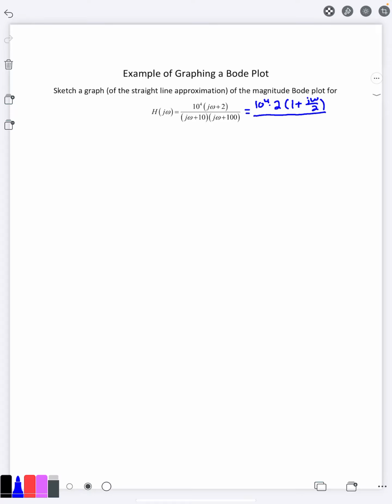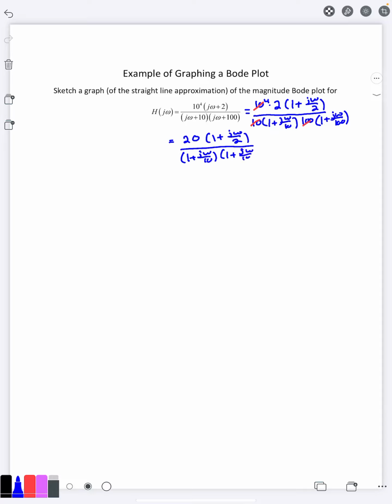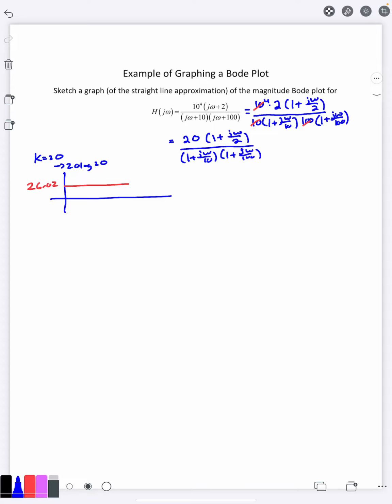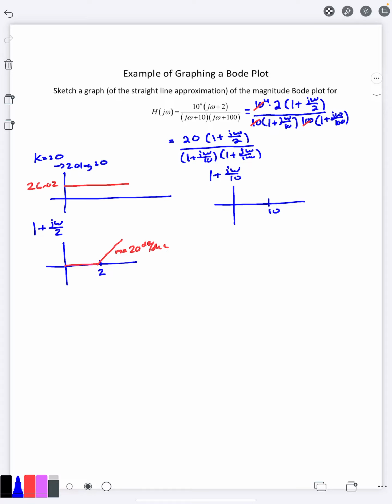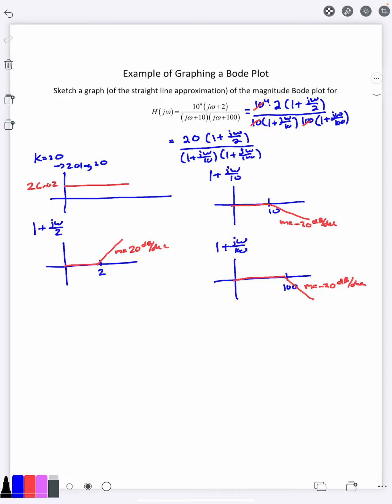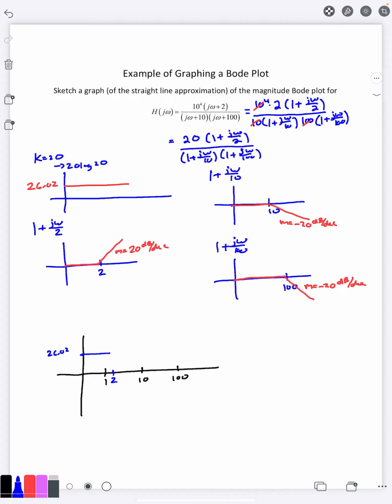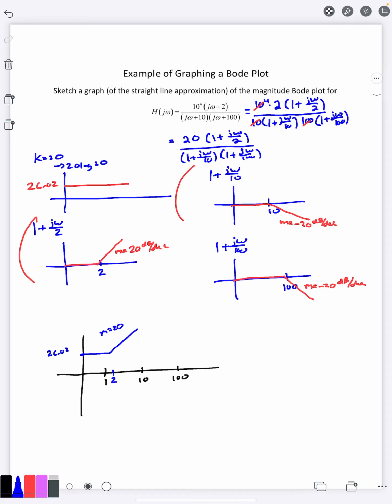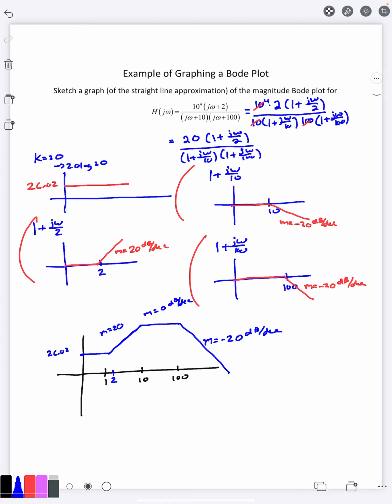Example #2 of Sketching a Bode Plot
This video shows how to sketch the straight line approximation of a Bode Plot.